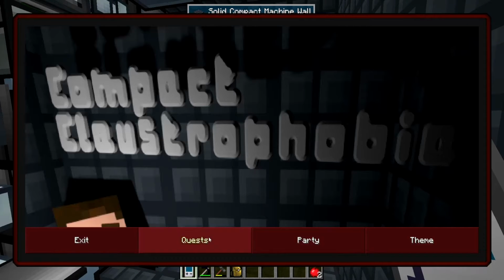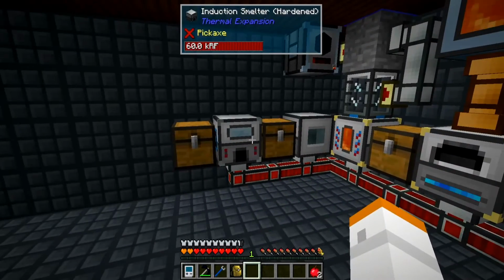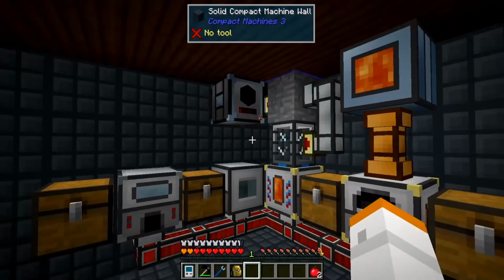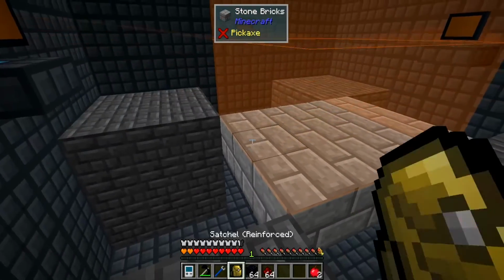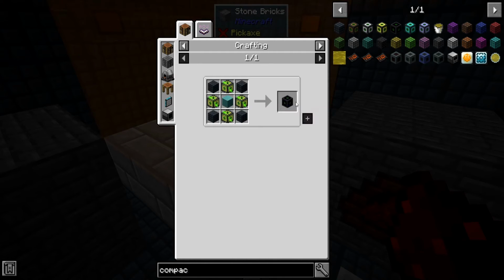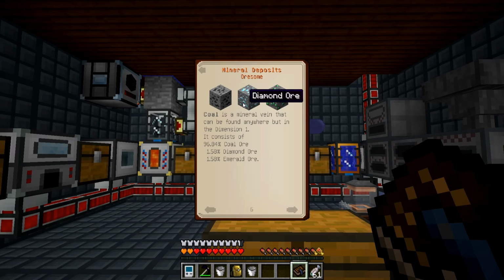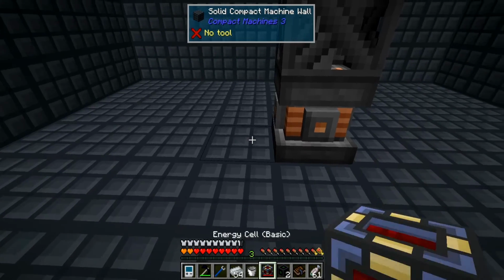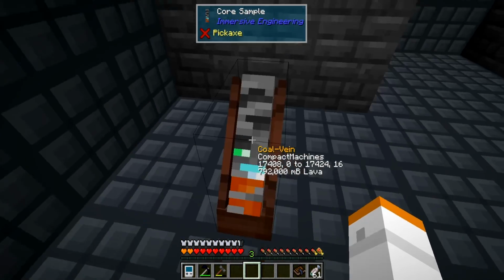Compact Claustrophobia Base Upgrades and working ON Diamonds Again?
SO we have had fun in between, and we get to have even more fun figuring things out. Let's catch up and experiment a bit. Yes, thank god for 9x9's.
Trapped in a Compact Machine with nothing except your fists - How to escape, a mod pack by YOUR_HAMMSTER.
In Compact Claustrophobia you start trapped inside of the smallest compact machine (a room measuring only 3x3x3). From here you have to somehow escape using the power of tech and nuclear fusion! This is an expert, skyblock-like, tech-oriented pack that aims to keep a tight consistent experience.